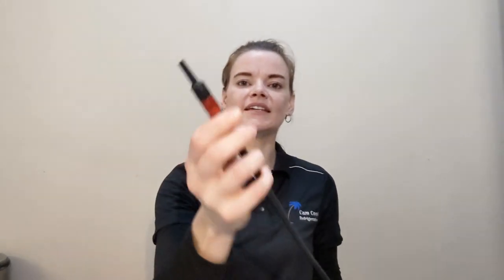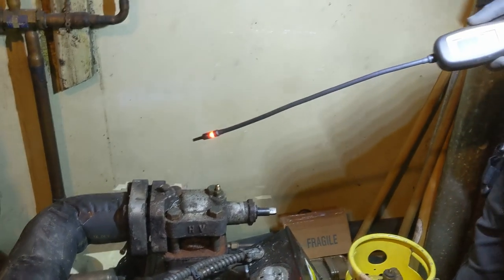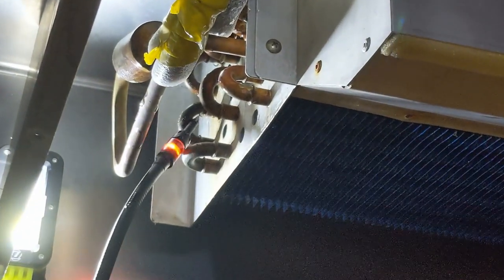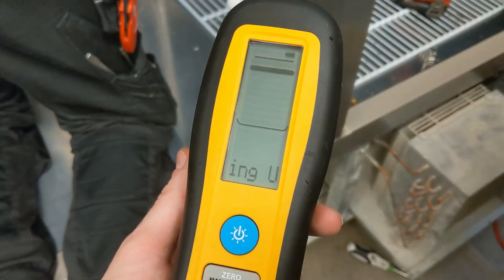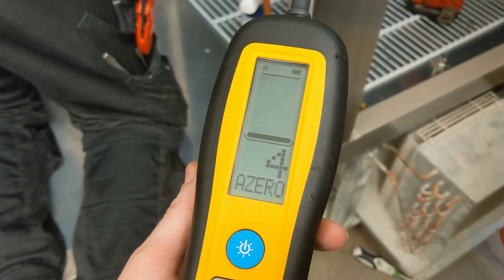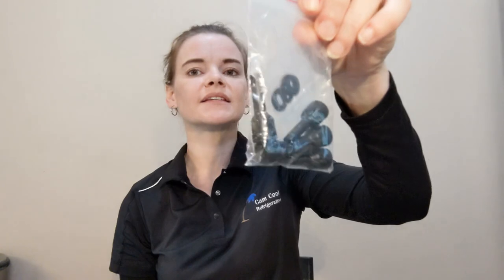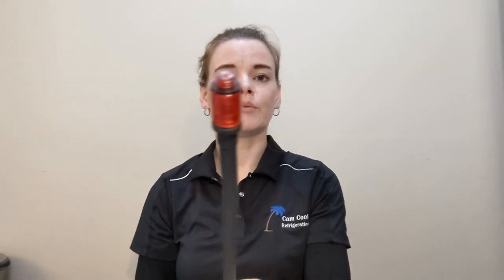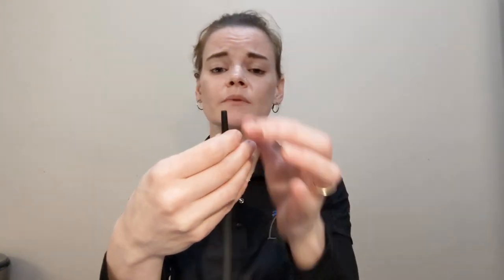HVAC Tools - Fieldpiece DR82 Digital Refrigerant Leak Detector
Dear Diary,

Refrigerant leak detection can be tricky, even for the most advanced technicians. But, my new Fieldpiece Leak Detector (the DR82) makes detecting the most difficult of leaks easy!

My favourite feature of the DR82 is the flashing LED indication tip. It makes working in dark, loud spaces no problem at all!

This leak detector has a higher sensitivity and a more rugged build than others I’ve used in the past which is an absolute game changer!

Here are some of the features listed on their website
- State-of-the-art infrared sensor
- Massive backlit LCD screen provides clear, easy-to- see information
- Sensitivity better than 0.03 oz/yr (1g/a)
- Detects all HFC, CFC, HCFC, HFO  and blends
- Flashing lighted tip, loud beeper and leak rate indicator
- Doesn’t trigger on soap bubbles and oil

Fieldpiece sets the bar for premium HVACR tools and you can find out more